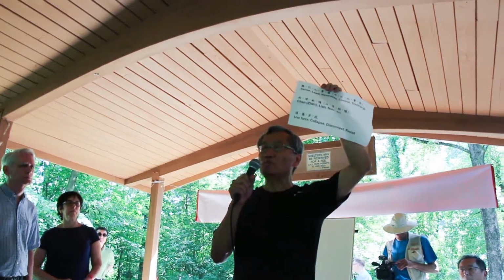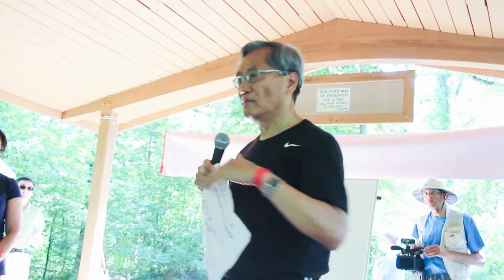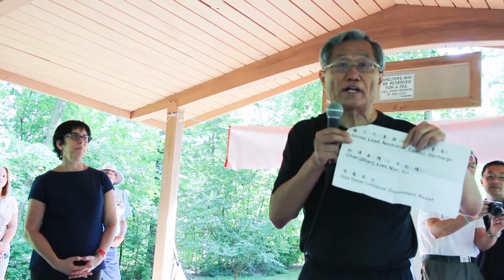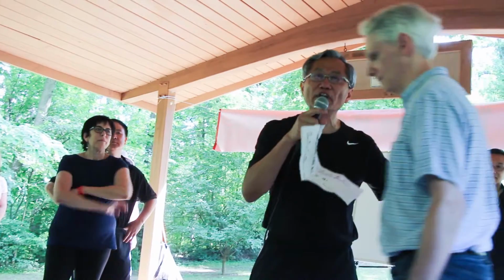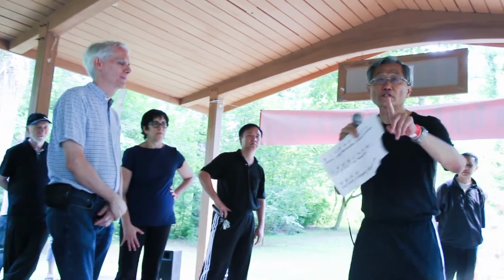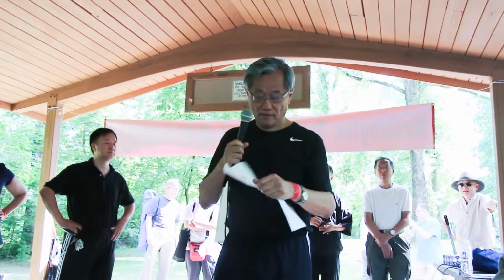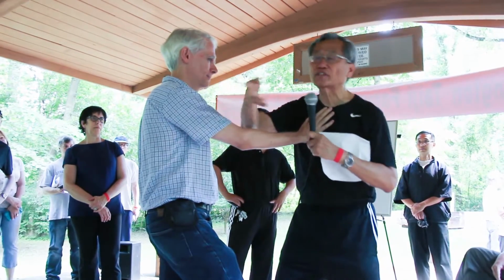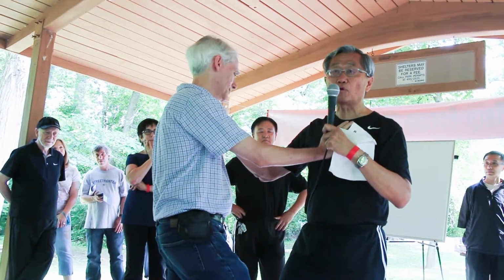"Zhan, Lian, Nian, Sui" in Push Hands - Julian Chu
Julian Chu explains that in order to gain the Tai Chi capabilities of Sensing, Leading, Neutralizing, Controlling, and Discharging one must first learn how to Zhan, Lian, Nian, Sui. Julian Chu is a senior student of Benjamin Lo.

Presented at the 20th Anniversary of The Greater Washington Area Pushing Hands Get-Together as part of the 2016 Washington Tai Chi Festival and Forum.